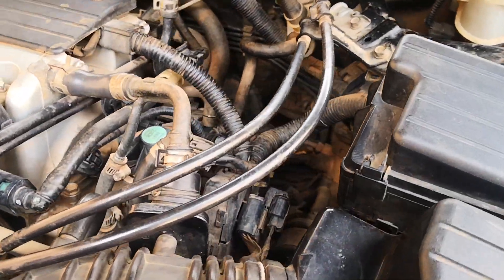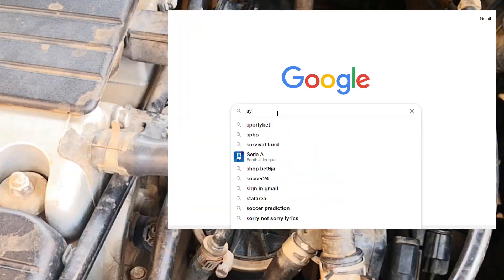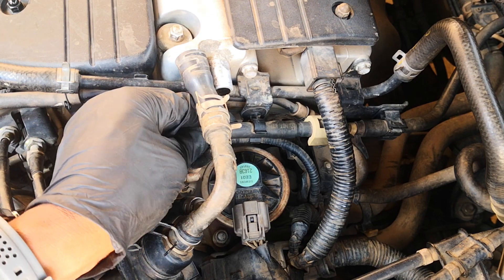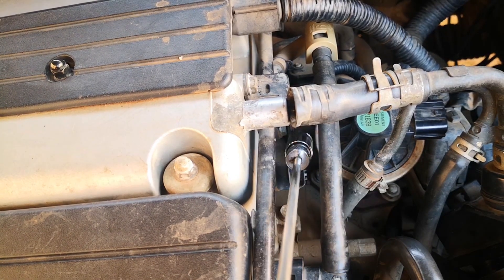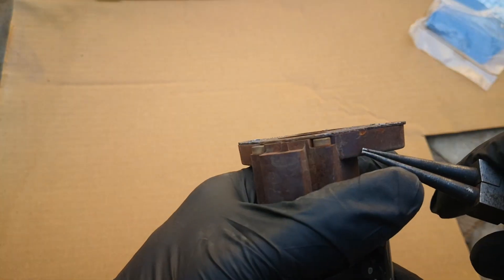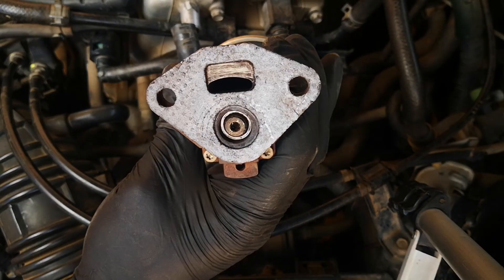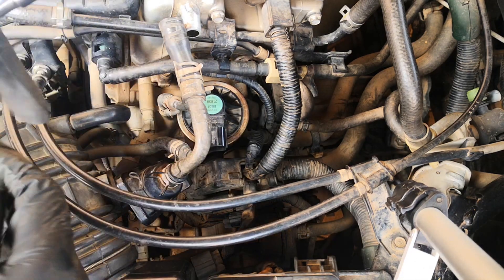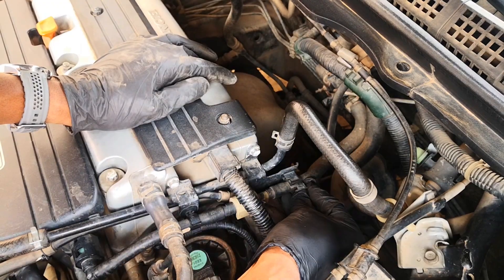How to CLEAN your Car EGR valve & Electronic EGR Valve Testing (AFTER): Honda EGR Valves P0401 P0402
This is how to clean your car EGR valve and afterwards, electronic EGR valve testing to confirm cleaning. Essentially, this video also covers how to test electronic EGR valves or how to test an electronic EGR valve, with the test case being Honda EGR valves. where I first found out that the opening and closing times of the EGR valve were out of specification.  Interestingly, I have no check engine light.
Symptoms of a failing EGR valve include: poor acceleration, increased fuel consumption, stalling, rough idle etc. If you are looking for how to clean or replace the EGR valve in your car, or how to fix EGR low flow, this is a good place to start. Cleaning the EGR valve can help fix codes such as P0401 or P0402 and a number of the other EGR-related trouble codes, from P0400 - P0408 etc.
This video also addresses EGR valve replacement in Honda, especially those with the K24A engine: 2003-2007 Accord, 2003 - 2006 Element, 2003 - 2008 Honda Odyssey. After cleaning, I retest the EGR using the active scan tool: Autel MP808TS, to see if the cleaning helped or whether the actuator in the EGR itself is failing. The exhaust gas recirculation valve is critical to the emissions' system of the modern day car where it helps improve efficiency and reduce the formation of oxides of nitrogen (NOx). The Autel MaxiPRO MP808TS is a very good tool and covers a decent amount of Honda's in house Honda diagnostic system (HDS).

1. Autel MaxiPRO MP808TS device
2. Magnetic Pick Up Tool
3. CRAFTSMAN Universal Joint Socket

Timestamps
0:00 - Intro
0:49 - Symptoms of a failing EGR valve
1:05 - Tools
1:17 - Removal of EGR valve
3:15 - EGR valve cleaning
4:57 - EGR valve reinstall/replacement
6:25 - Retesting EGR valve after cleaning